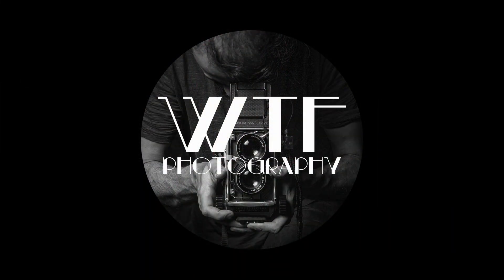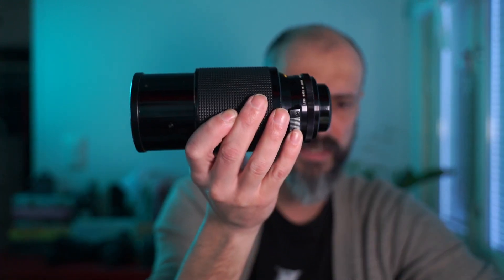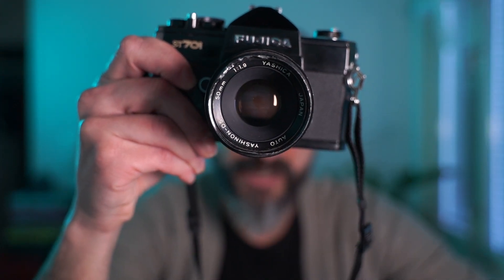Gear DOESN'T MATTER!!! When starting film photography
Your gear isn't as important as your creativity and willingness to lear when starting film photography.

I'm Ricardo Santos, a Brazilian photographer living and shooting in Finland